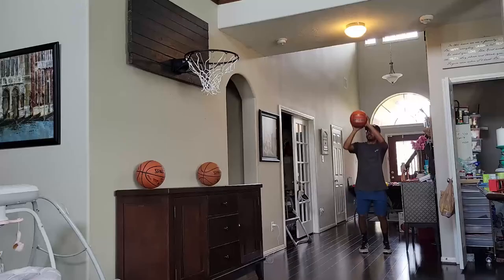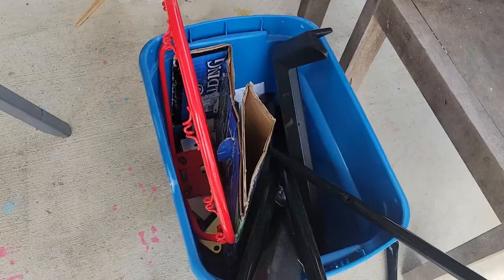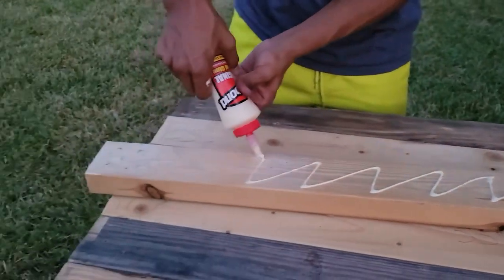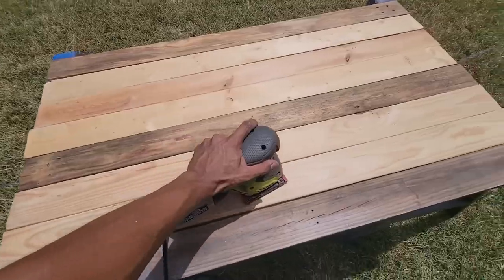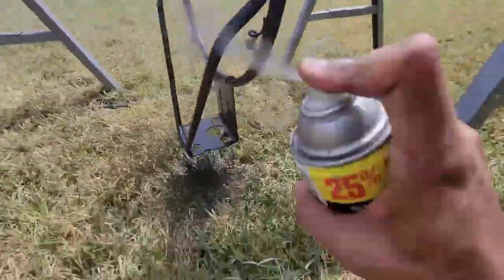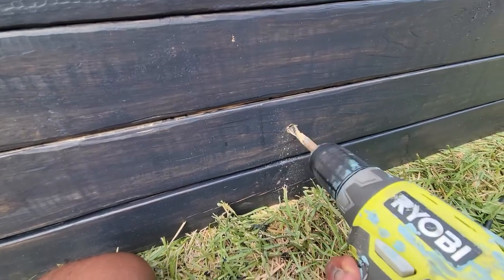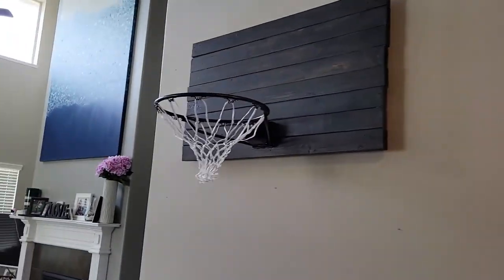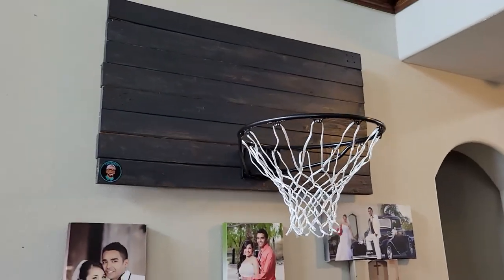DIY Wood Basketball Goal | Easy Décor Idea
In this video I show you how I easily made a wooden basketball goal for interior decor. I found everything in the trash while dumpster diving, except for a few pieces of hardware I purchased. There are few things i could have done better, but for the most part its pretty easy to replicate. Full disclosure I
am not a professional and only do these projects for fun.

Tony, ForeMoney

Flip to Fund Your Passion